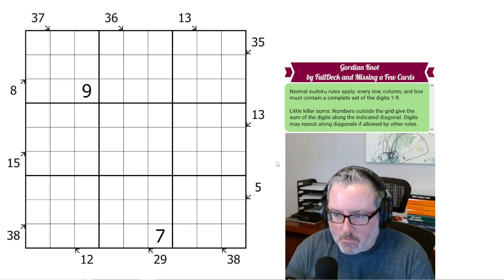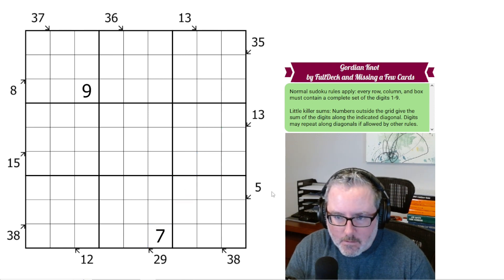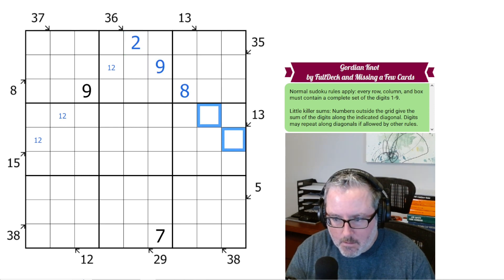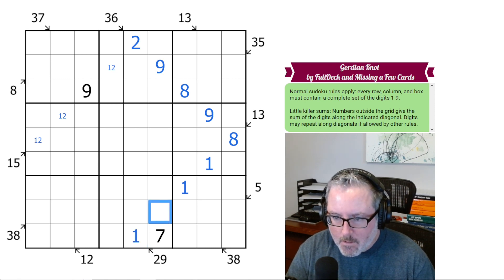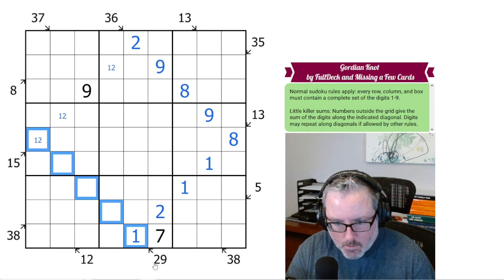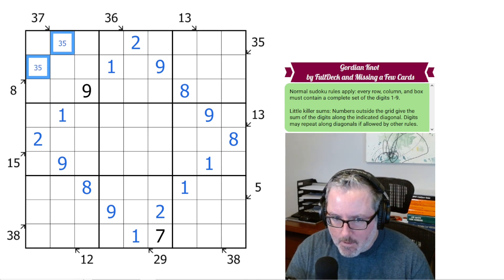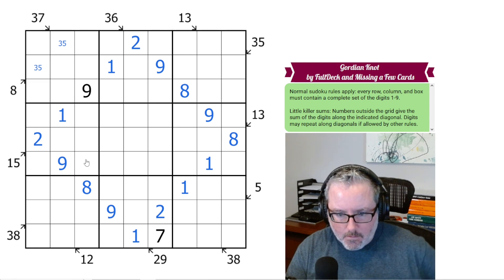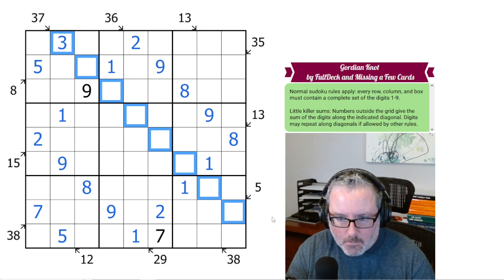I'm all twisted in knots over this Sudoku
Logic Lemur solves 'Gordian Knot' by FullDeck and Missing a Few Cards
A sudoku with little Killer clues.

Rules:
Normal sudoku rules apply: every row, column and box must contain a complete set of the digits 1-9.
Little killer sums: Numbers outside the grid give the sum of the digits along the indicated diagonal. Digits may repeat along diagonals if allowed by other rules.

Video Contents:
00:00 Intro and Rules
01:24 Sudoku Solve
17:45 Outro